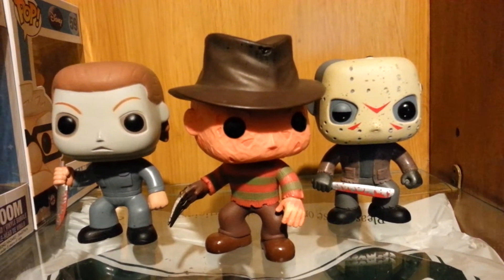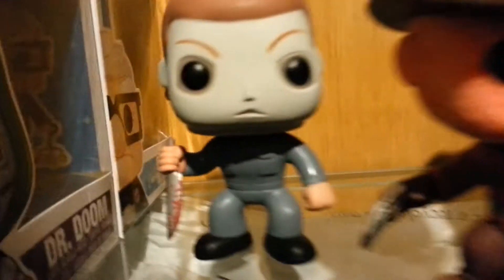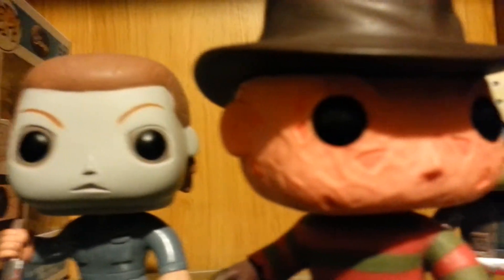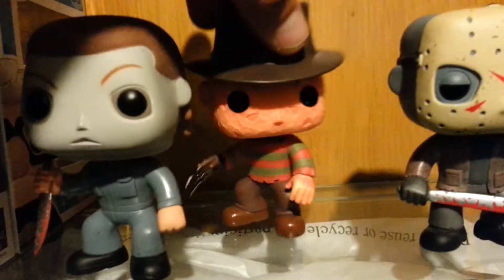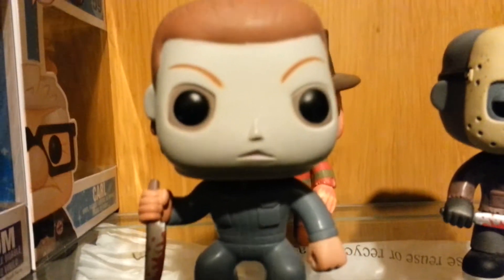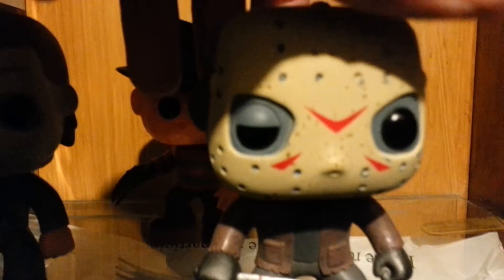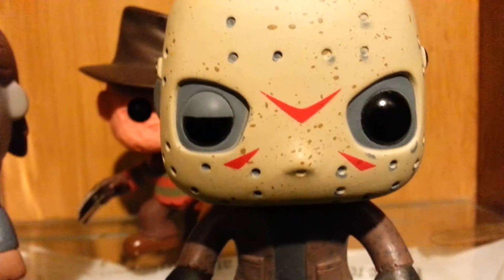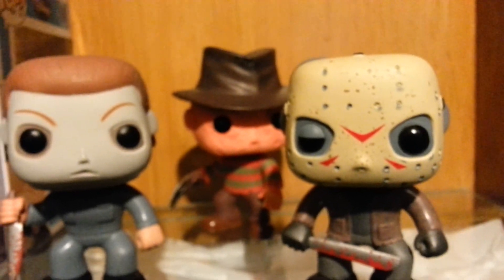Funko pop! Michael Myers , Freddy Krueger and Jason Voorhees review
Funko Pop review of Freddy Krueger,  Jason Voorhees and Michael Myers.

More horror pop reviews to come.